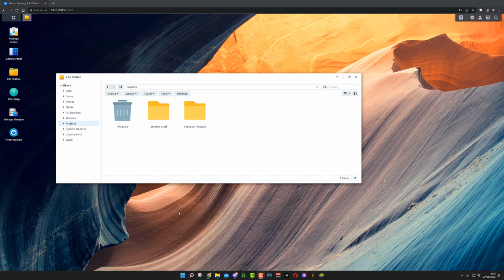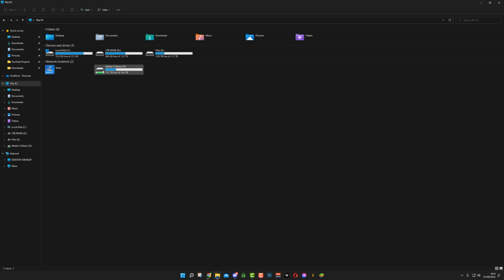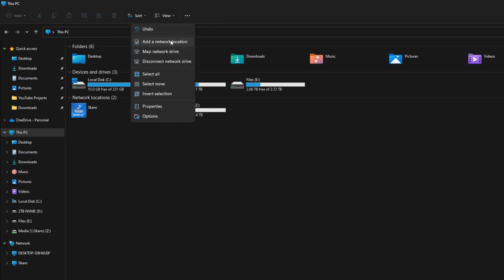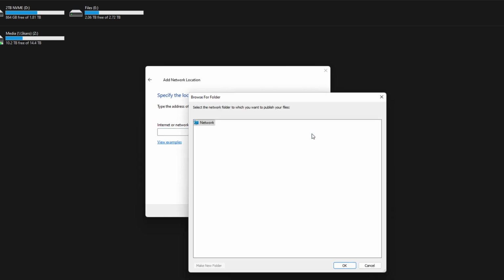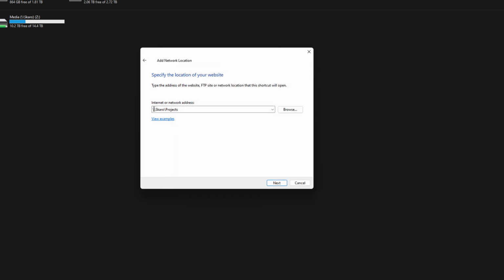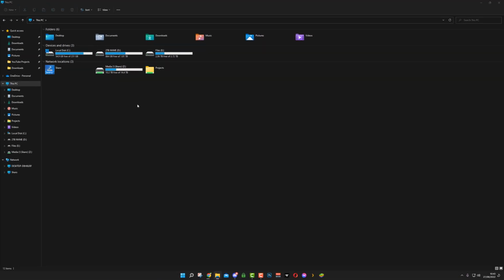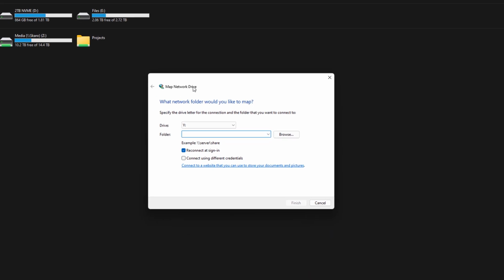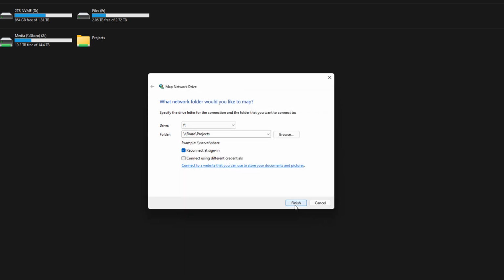How to add a NAS as Network Drive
In this video I show you how to add a NAS as a Network Drive
Its as simple as adding a network drive in File Explorer.
In this video I show you both how both how to add a network drive as well as how to add a network file.